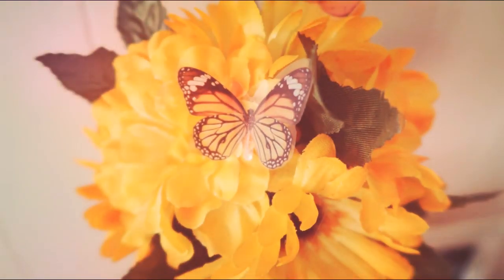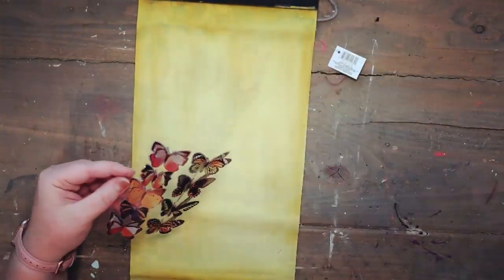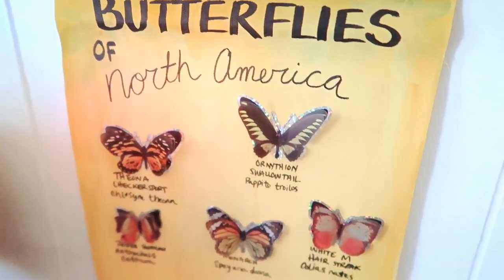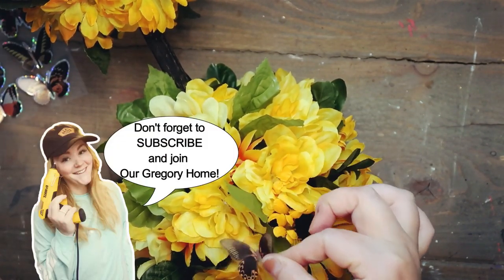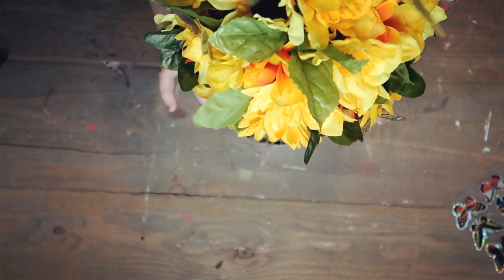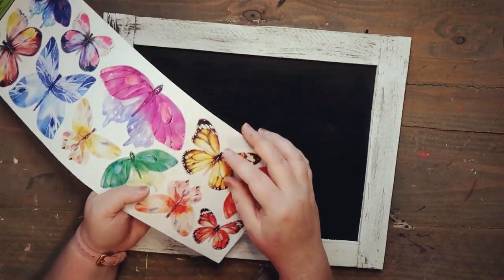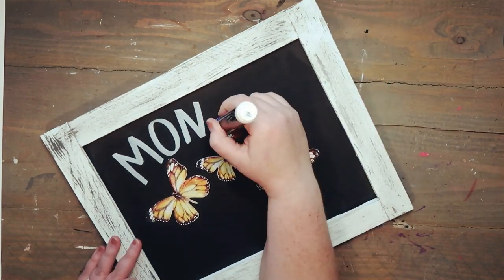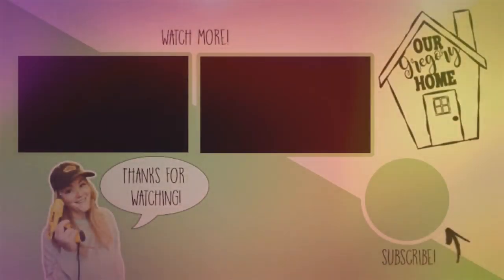FARMHOUSE SUMMER DOLLAR TREE BUTTERFLY DIY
Hey guys! Thanks for checking out our video! I was so inspired by all the beautiful butterflies ive been seeing flying around our yard so I decided to make a fun butterfly diy! Hope you enjoy!!
Remember to be creative, be unique, but most importantly be yourself!

:://PRODUCTS I LOVE!!//::

MY VLOG CAMERA
MY HOT GLUE GUN
TRIPOD I USE
MY FAVORITE RING LIGHT

 :://PRODUCTS USED IN THIS VIDEO//::

 ::HANGING BUTTERFLY CANVAS::
+ 1 Hanging canvas from dollar tree
+ 2 packs of butterfly stickers from dollar tree
+ White and yellow paint
+  Black marker

 ::BUTTERFLY FLOWER TOPIARY::
+ 1 Pre-made topiarty (I found mine at a thrift store!)
+ 5 packs of dollar tree flowers of your choice
+ 1 pack of butterfly stickers from dollar tree
+  Hot Glue

+  1 pack of butterfly wall stickers
+ White painters pen (Walmart)